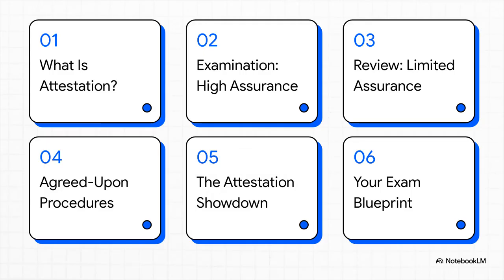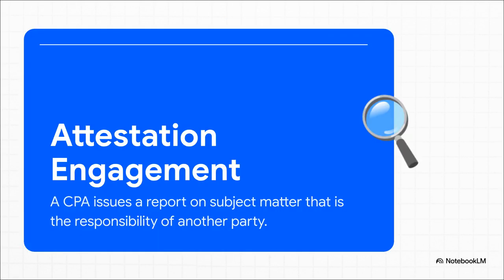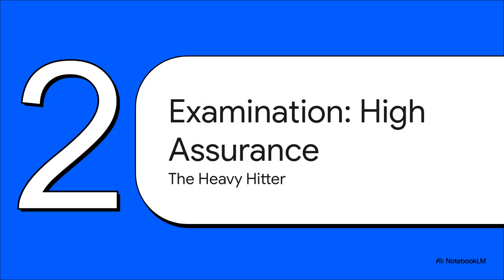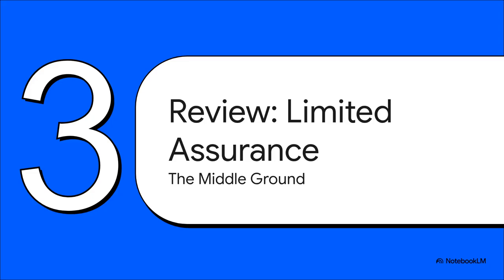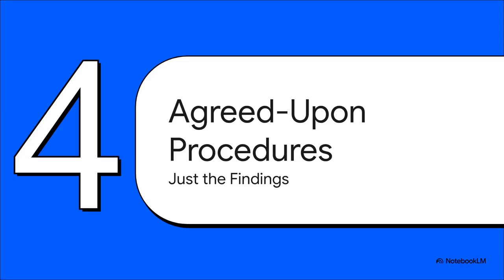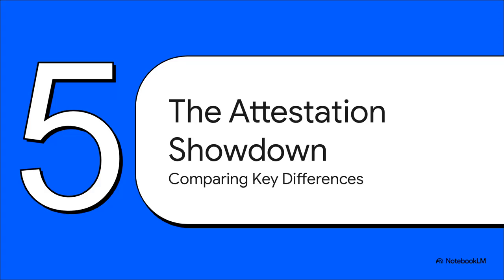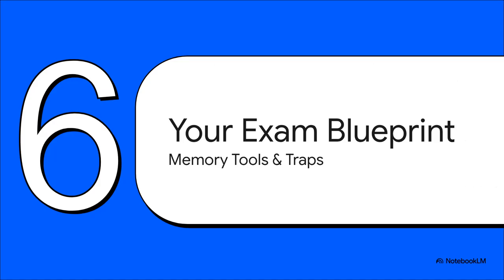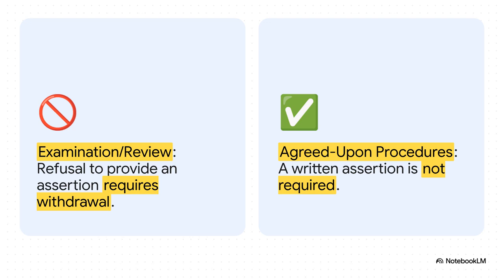Attestation Engagements Explained Examination, Review, and Agreed Upon Procedures | CPA AUD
CPA Auditing and Attestation (AUD) Made Easy | Free CPA Study Resources

Are you struggling to master the CPA Auditing and Attestation (AUD) exam? 🛑 Stop overpaying for study materials and start studying smarter!

In this video, we break down complex CPA concepts to help you pass on your first attempt. But why stop here? To truly ace the exam, you need the ultimate CPA toolkit.

What you get for FREE from Zain Academy:

📚 Comprehensive CPA Study Guides – Simplified notes that cut through the technical jargon.

📝 CPA Exam Questions – Practice with real-world scenarios to build your confidence.

🎥 CPA Learning Videos – Visual breakdowns of the toughest AUD topics.

📊 CPA Infographics – Perfect for quick revision and memorizing complex standards.

📱 CPA WhatsApp Group Access – Join a global community of candidates for 24/7 support and motivation.

Don't leave your CPA journey to chance. Join thousands of successful candidates who have used Zain Academy’s resources to conquer the AICPA exams.

How to Access:

2. Fill out the short form.
3. Check your email and start studying!